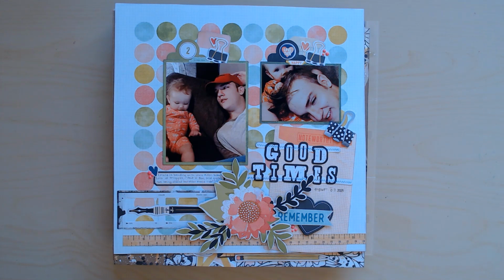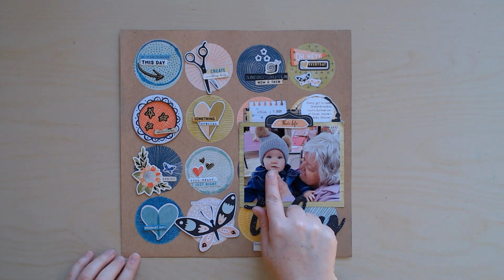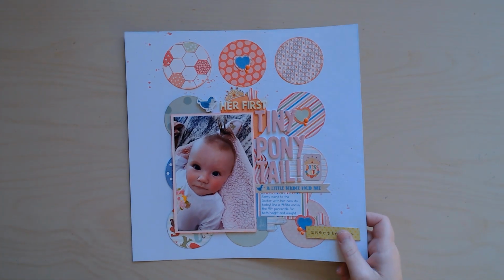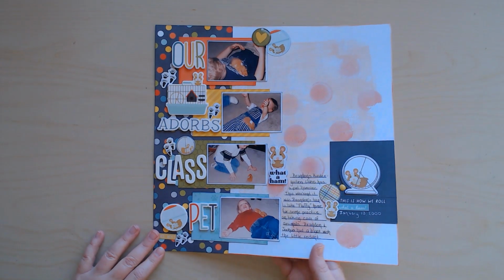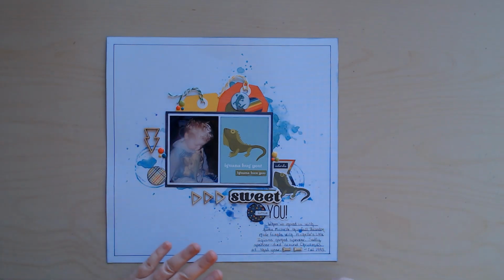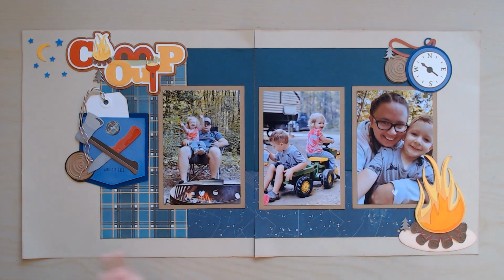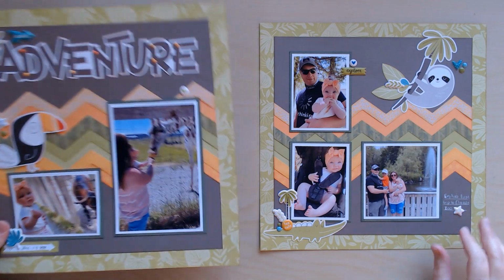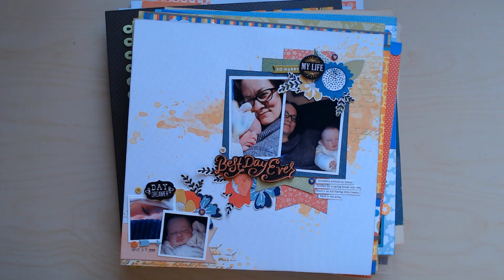Layout Share February 2023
In this video, I am sharing the layouts that I made during the month of February 2023!